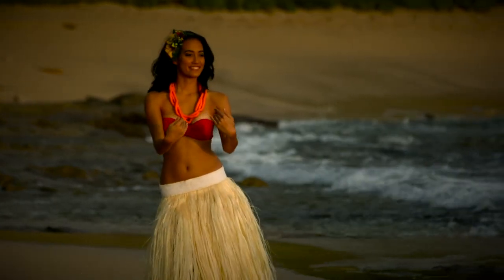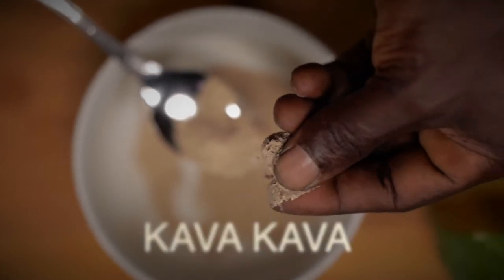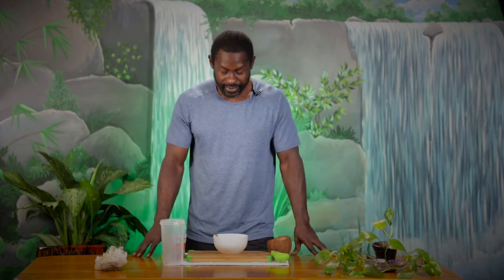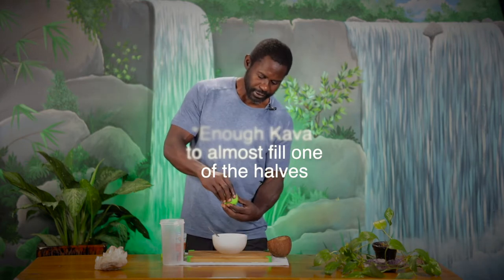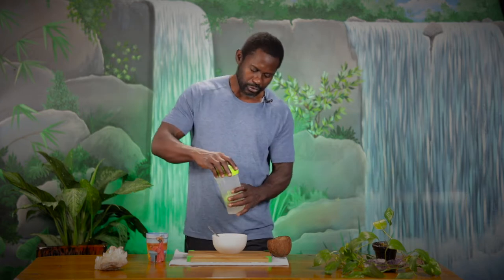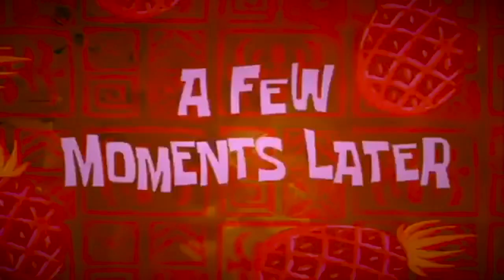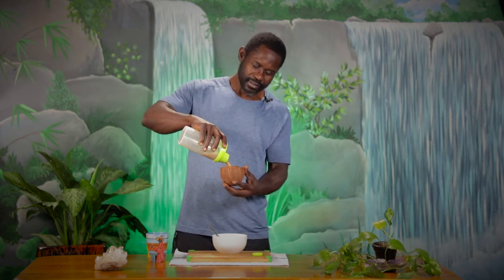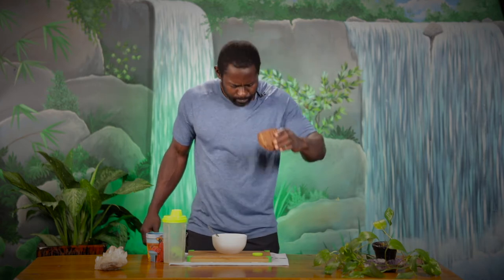Kava Kava, calm mind = strong body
I have been using Kava Kava for about 2yrs and I am absolutely impressed. This mentally soothing herb may be just what you need.